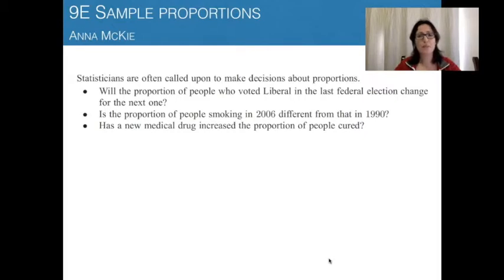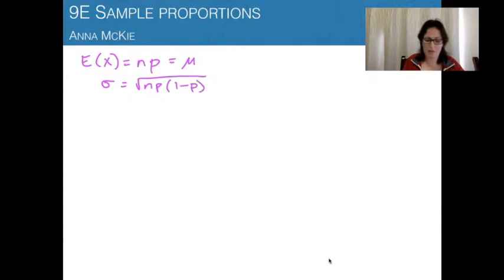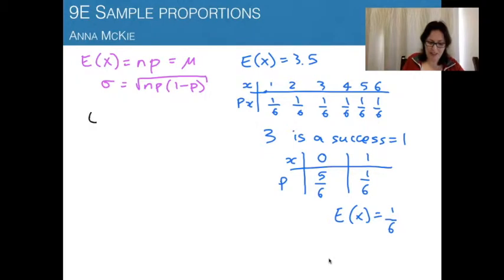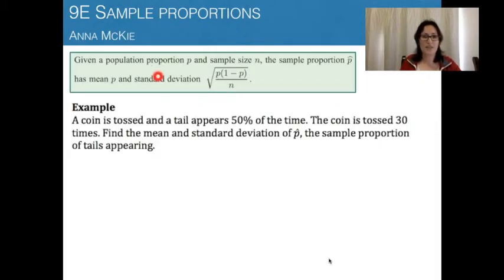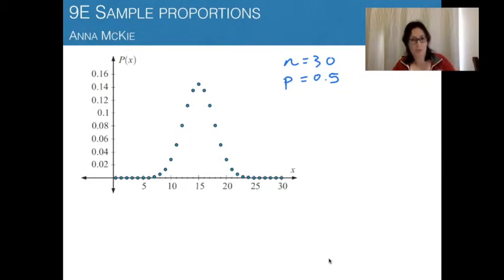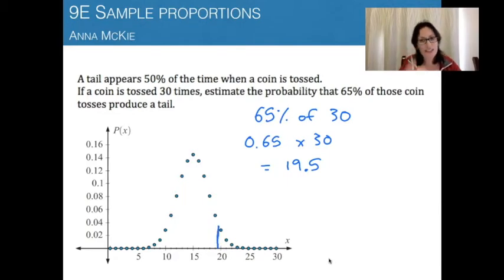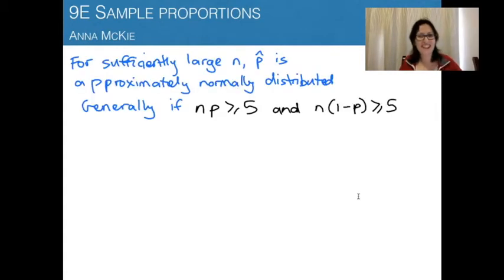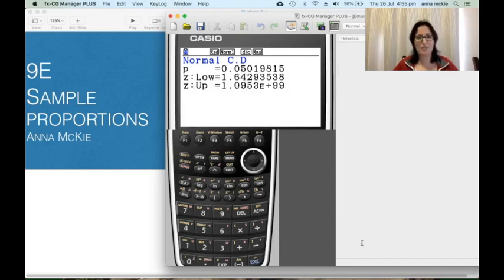9E Sample Proportions